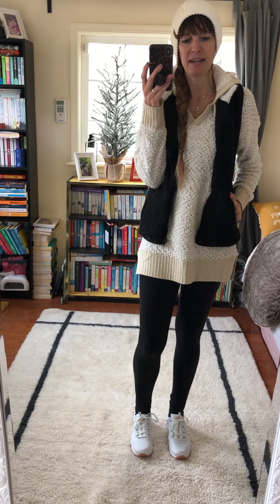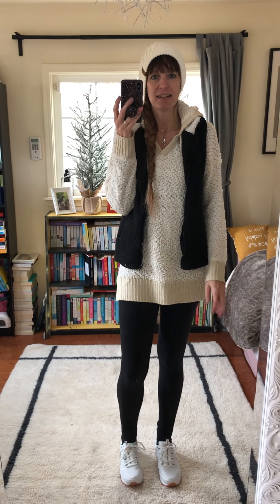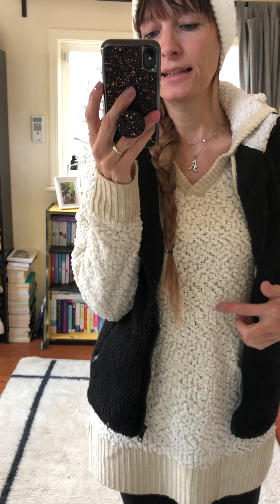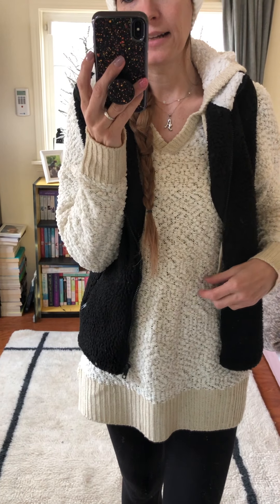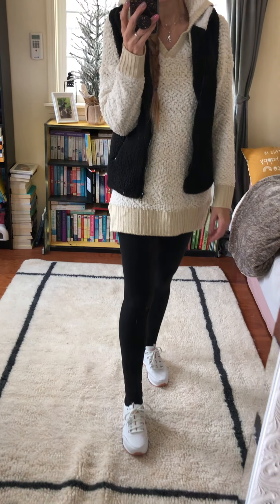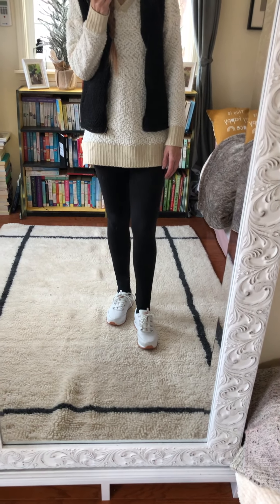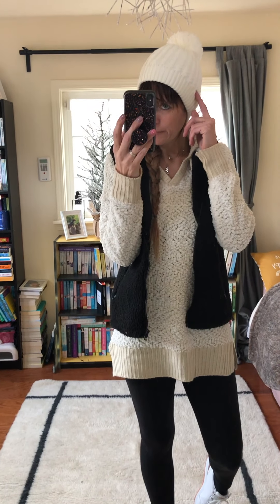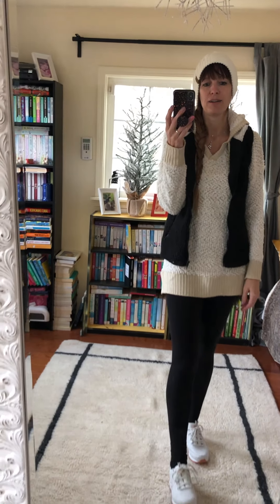Black and white is not too bad